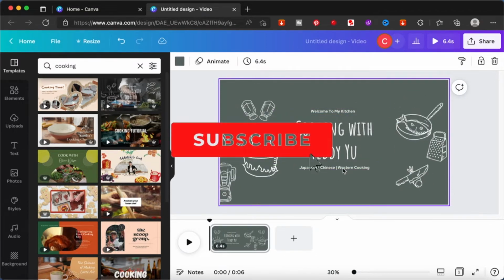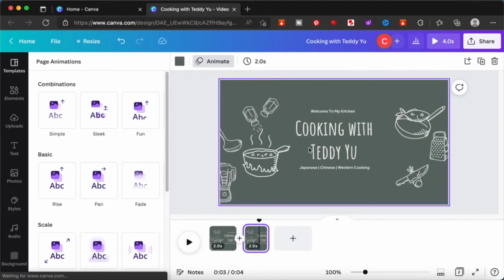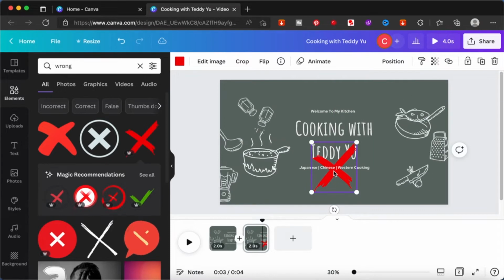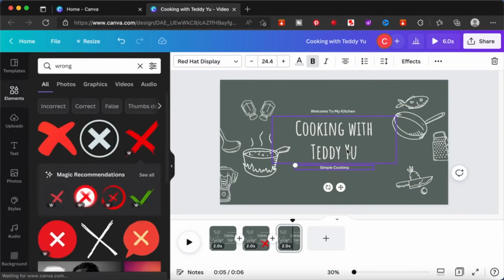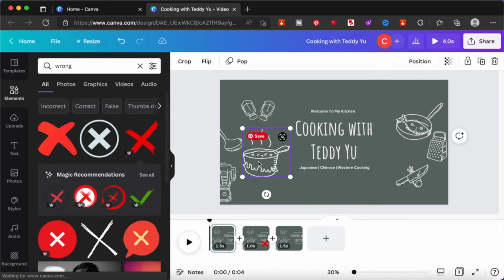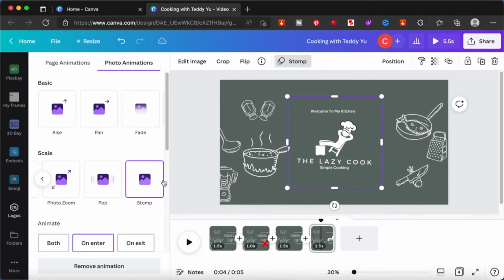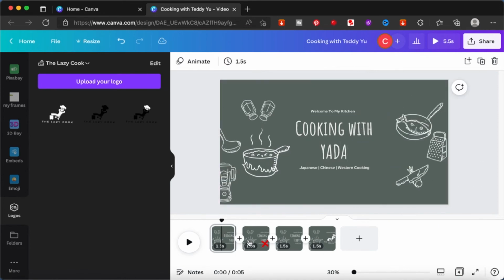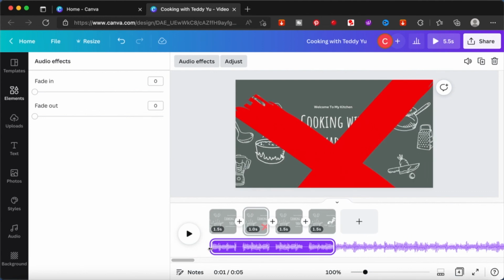How To Make an Intro For YouTube Videos Free in Canva